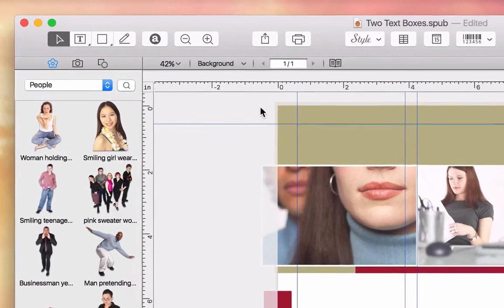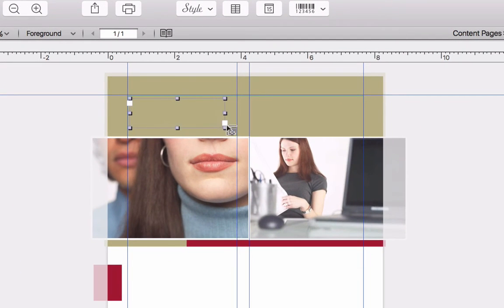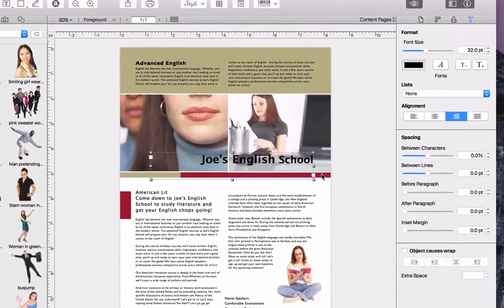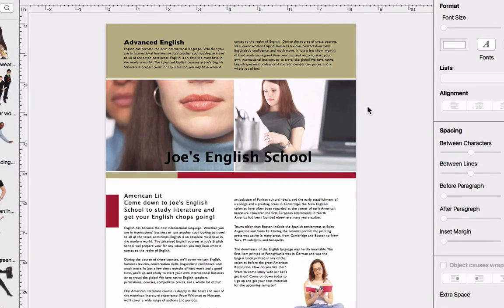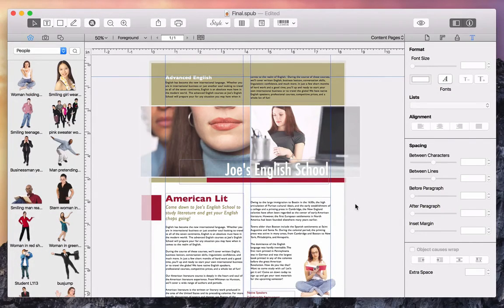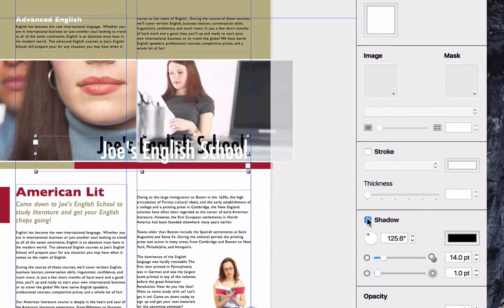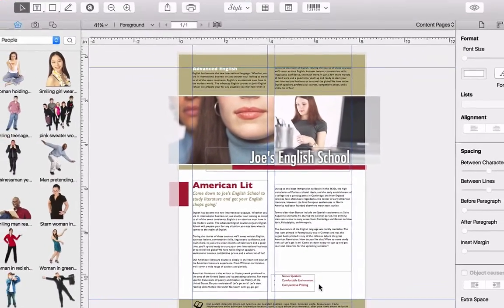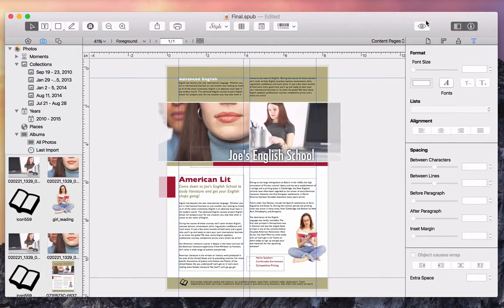Swift Publisher 4 Tutorials - Working with Text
This tutorial takes you into the text tools of Swift Publisher. Topics include flowing text boxes, text styles, text parameters, lists, and text wrap.